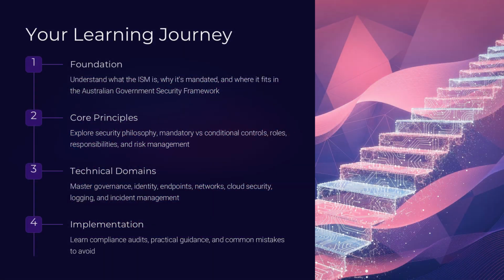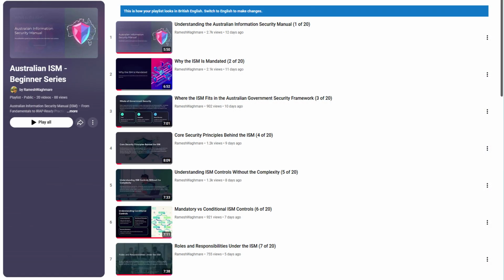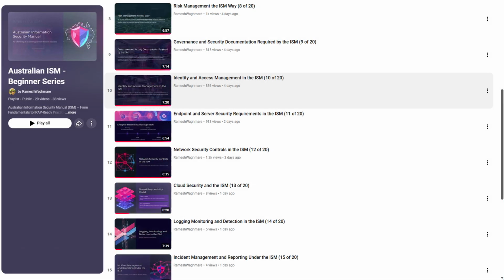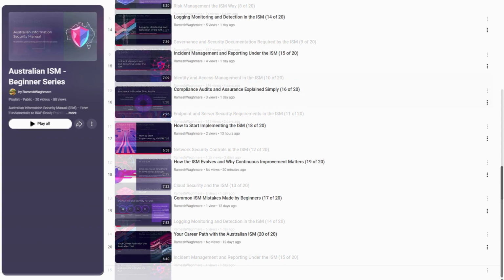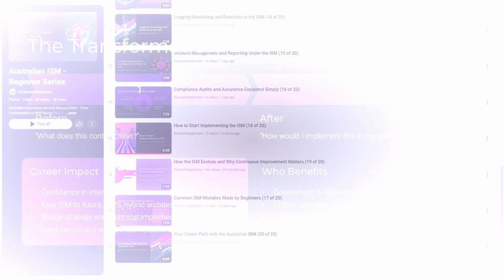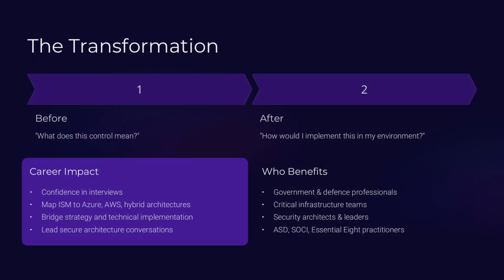Australian ISM - Beginner Series Playlist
If you want to truly understand the Australian Information Security Manual (ISM) without getting overwhelmed, this playlist is built for you.

The Australian ISM – Beginner Series is a structured 20-part learning journey designed to help you understand how Australia secures its government and critical infrastructure systems. Instead of dumping controls and compliance language on you, this series walks you step by step through the logic, structure, and practical meaning behind the ISM.

You will learn:

• What the ISM is and why it is mandated
• Where the ISM fits within the Australian Government Security Framework
• Mandatory vs conditional controls explained clearly
• Risk management the ISM way
• Governance and documentation expectations
• Identity and access management controls
• Endpoint, server, and network security requirements
• Cloud security under the ISM
• Logging, monitoring, and incident reporting
• Compliance audits and assurance
• How to start implementing the ISM
• How the ISM evolves and why continuous improvement matters
• Career pathways aligned with ISM knowledge

Whether you work in government, defence, energy, utilities, SOCI-regulated environments, or you are preparing for cybersecurity architecture or compliance roles — this series gives you structured clarity.

If you are serious about building credibility in Australian cybersecurity, this is where you begin.

Make sure you watch the playlist in order for the best learning experience.

Let’s build stronger cybersecurity knowledge together.